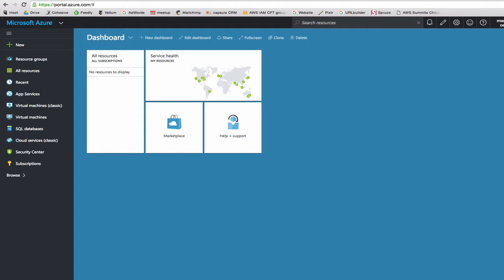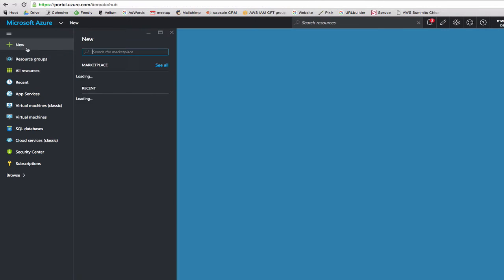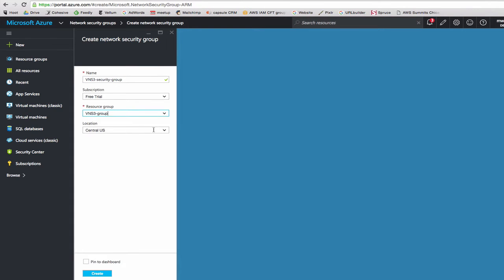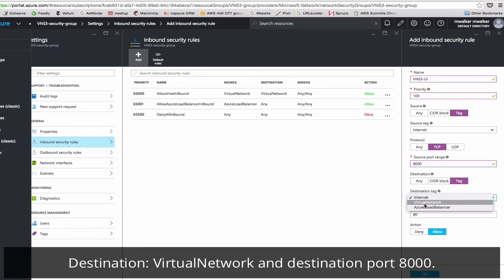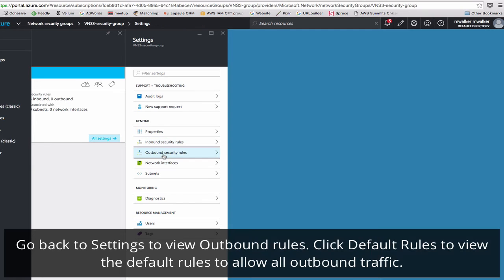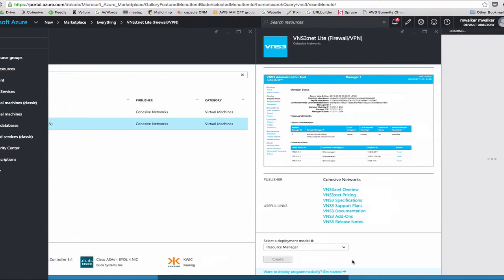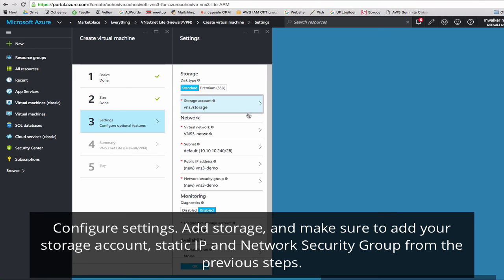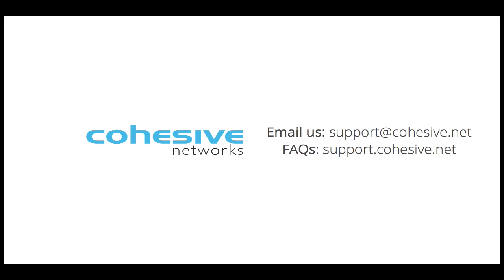VNS3 set up in Azure Resource Manager (audio)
Launch a VNS3 virtual machine from the Azure Marketplace using the new Resource Manager tools. Start by configuring the Azure environment to include network and security settings required to connect with VNS3. Next, watch the videos to initialize and configure VNS3.

To learn more, visit support.cohesive.net to see the FAQs. For help getting started with VNS3 see the videos for each cloud provider and follow along with documentation